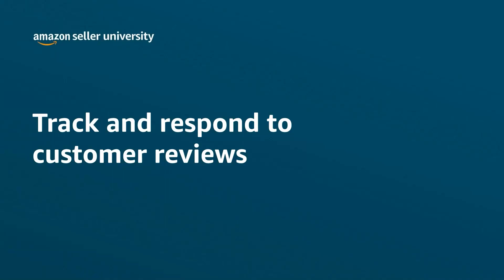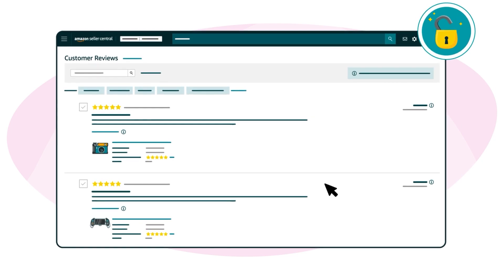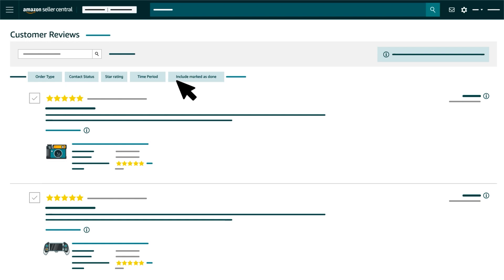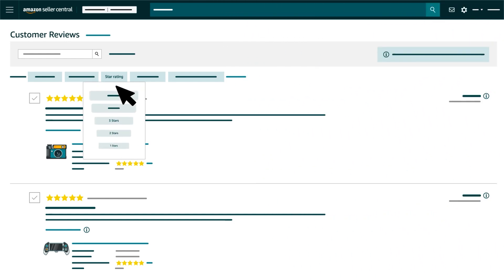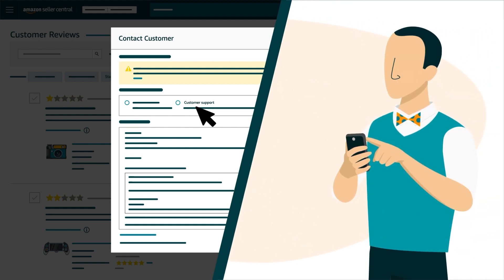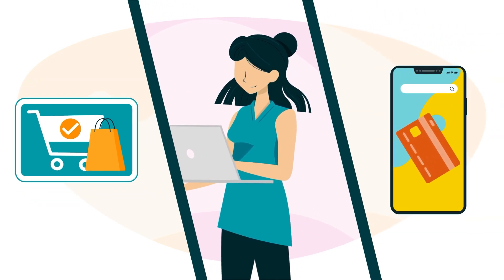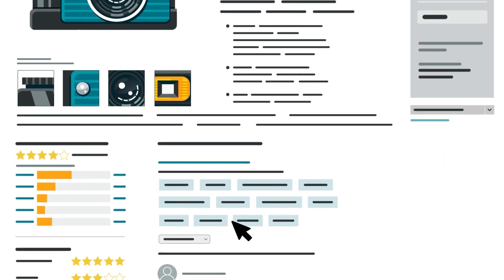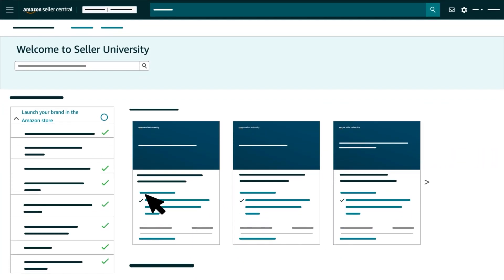Track and respond to customer reviews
Find out how brands enrolled in Amazon Brand Registry track and respond to reviews customers leave for a product. Take a tour of the Customer Reviews tool in Seller Central and learn about requirements and policies for communicating with customers.

Additional links:
Have a selling account?